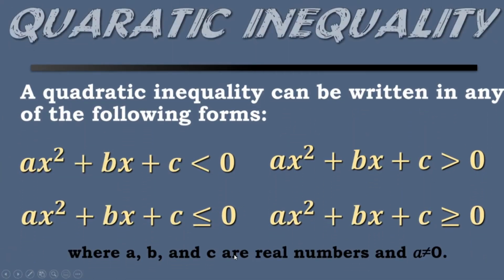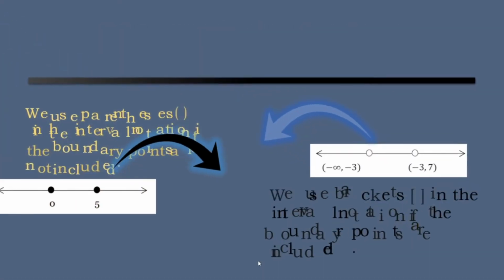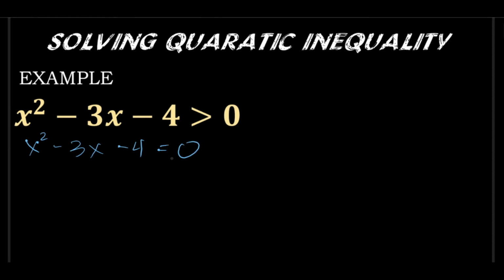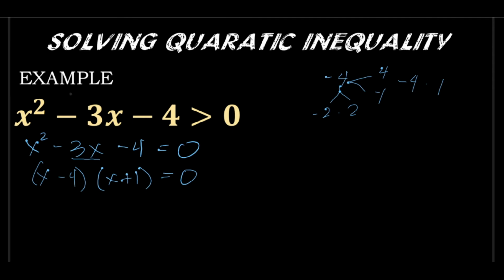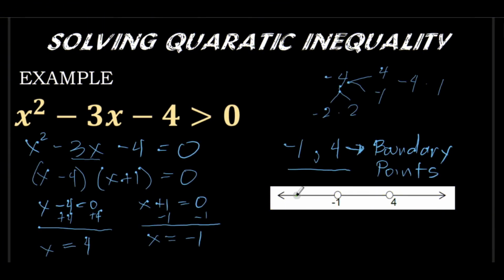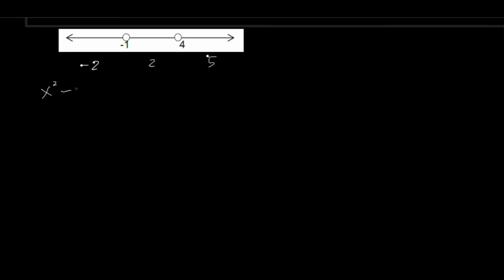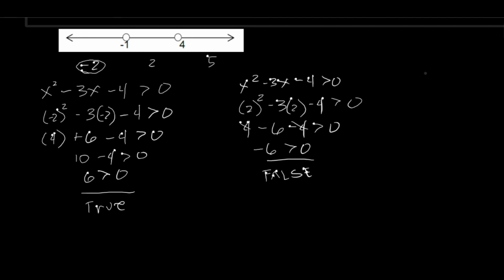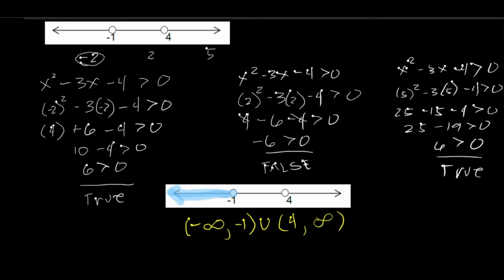Solving Quadratic Inequalities